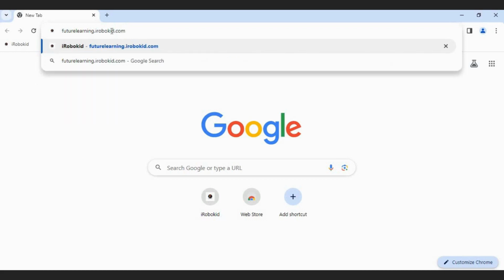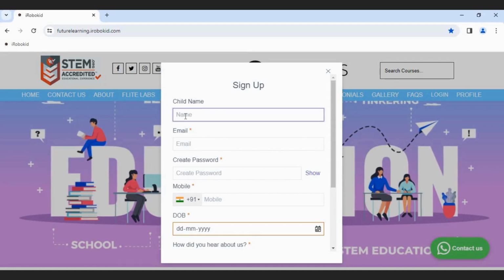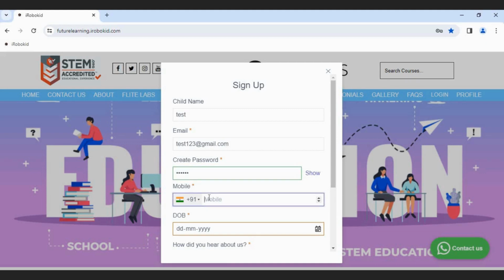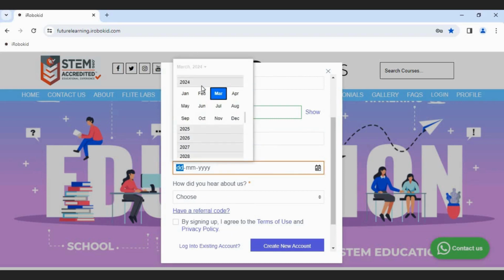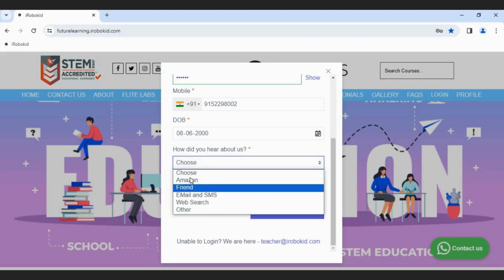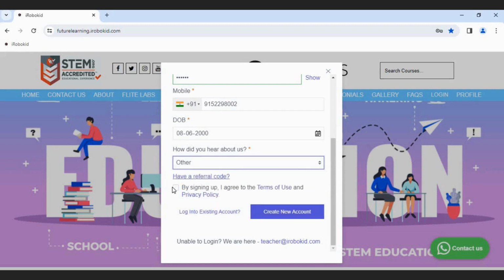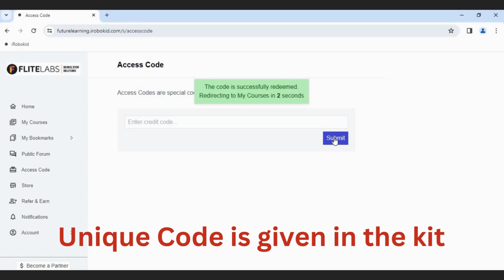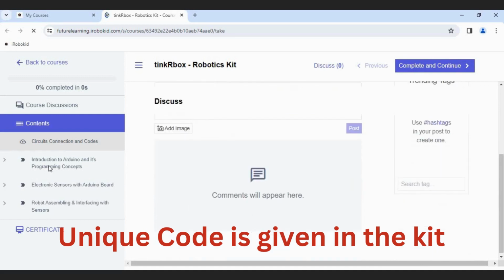tinkRbox - Steps for accessing Video Tutorials